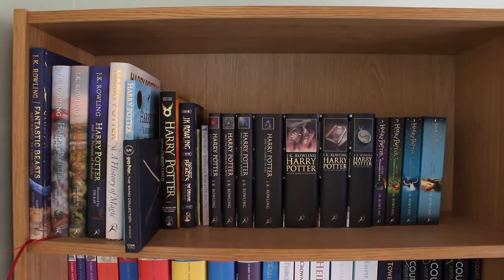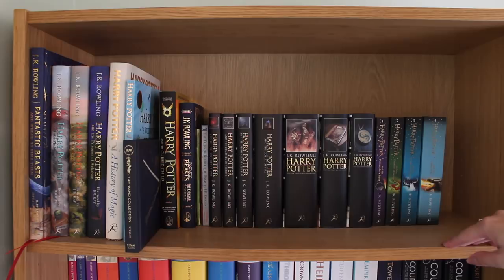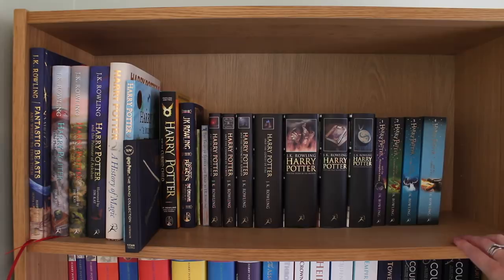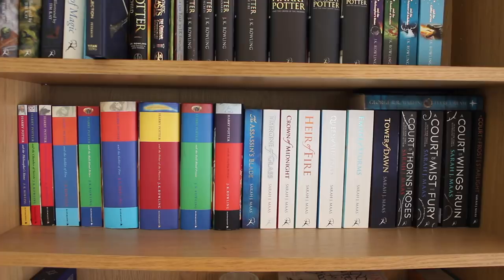Bookshelf Tour Part 1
Part 1 of my bookshelf tour is here!  Hope you enjoy!  Look out for part 2 on Friday...